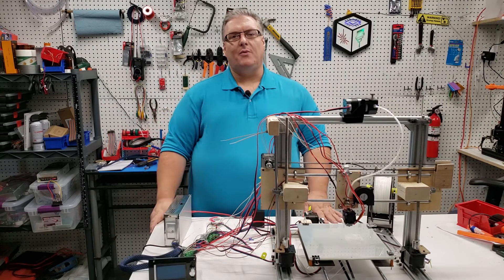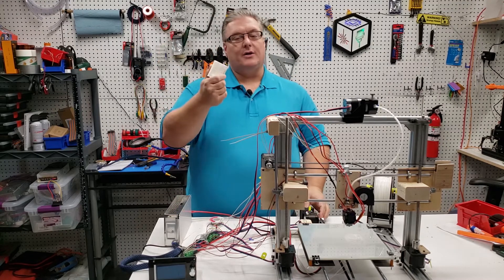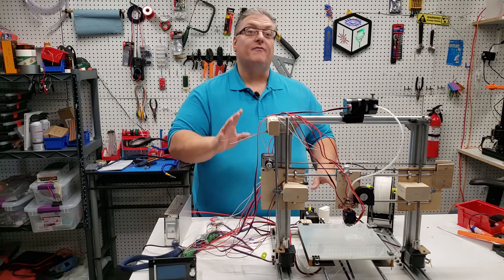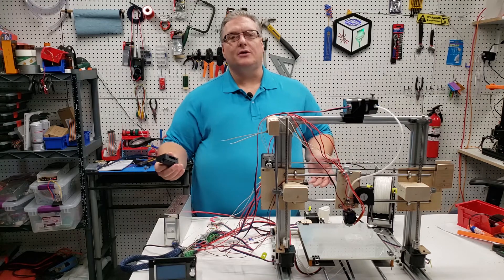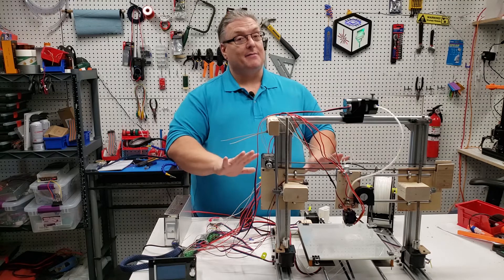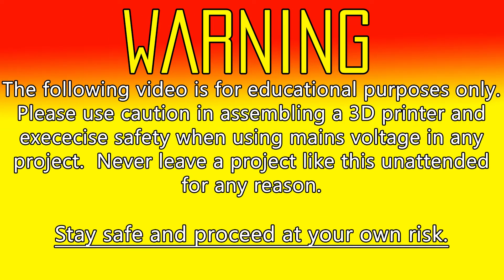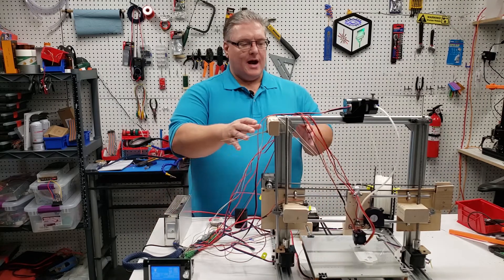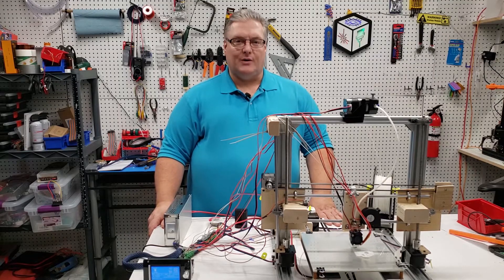Frankenstein Printer Build - DIY 3D Printer using wood and scrap parts!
Want to build a 3D Printer but need to build one without plastic parts. This can be built with wood and common hardware store parts.  If you want to make a 3D Printer but cant print 3D parts this is the video for you.   This DIY 3D Printer build based on our C201 printer build series shows you that with some effort you can build a 3D printer cheap at home.  We build the Frankenstein printer! Not for the faint of heart! With Halloween right around the corner this was the perfect time for this build.

 1/4" Rope Clamps we used in the video

Copper Tube Clamp

Linear Slide Blocks